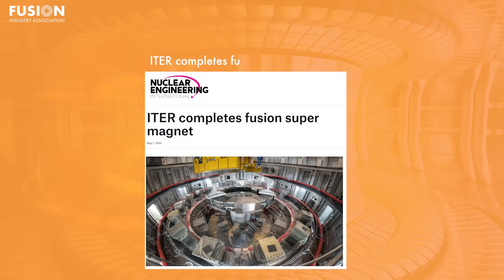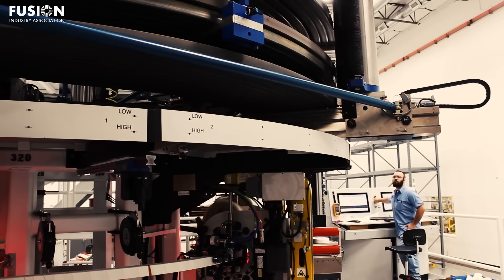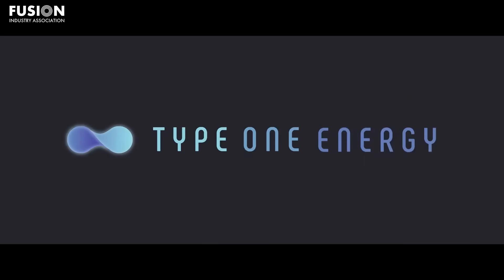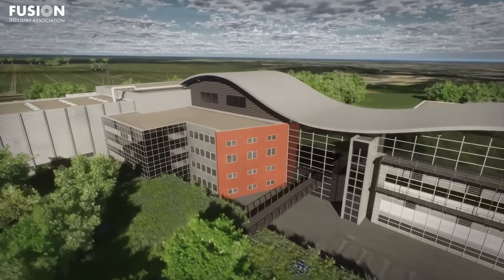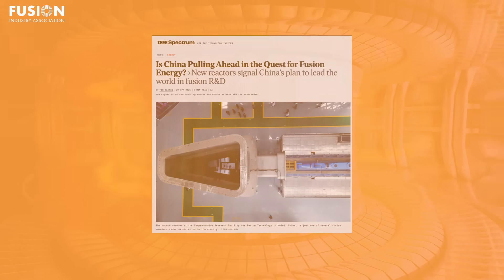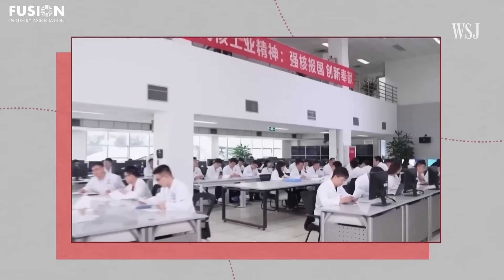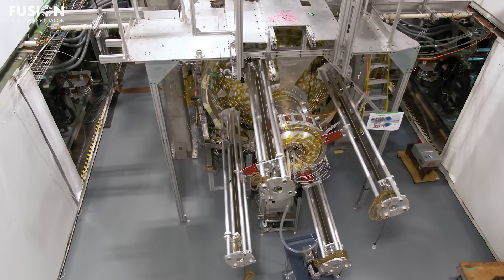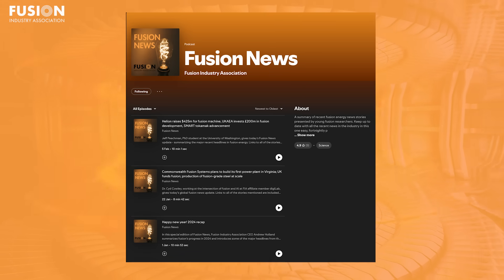Fusion News, May 14th, 2025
Mechanical design engineer Jasmine Mund gives this week's global fusion news update, summarizing all of the major headlines. Links to all of the stories mentioned are included below.

1. ITER completes fusion super magnet

2. University of Texas-led team solves a big problem for fusion energy

3. Groups collaborate on projects for fusion energy in Germany

4. Is China pulling ahead in the quest for fusion energy?